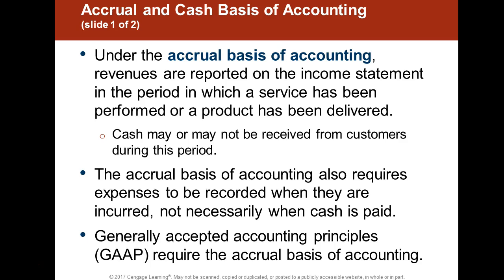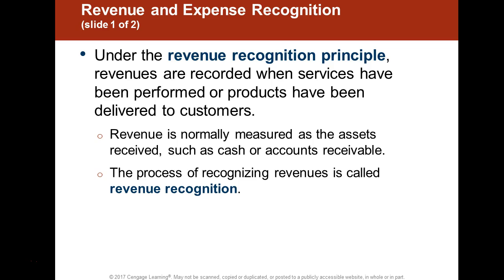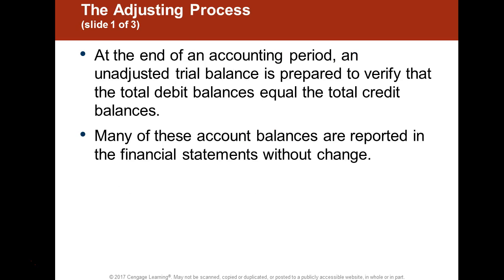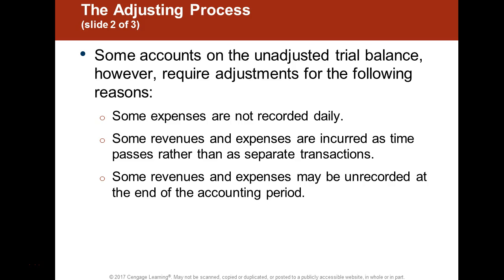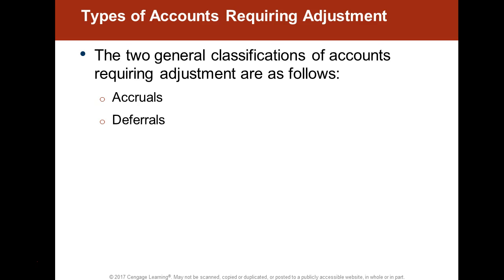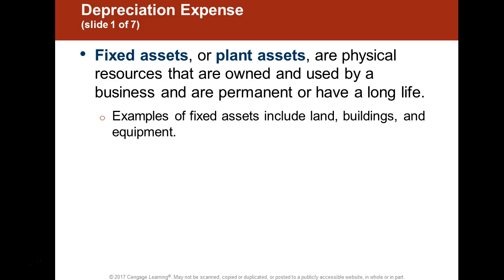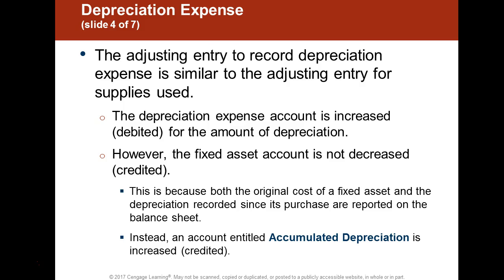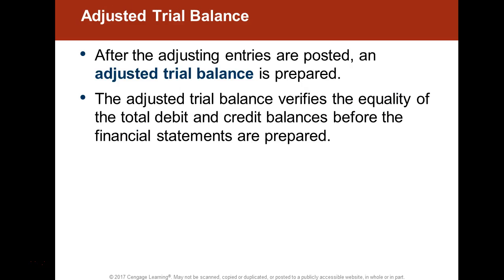Financial Accounting Chapter 3